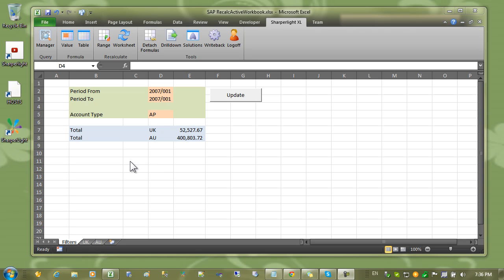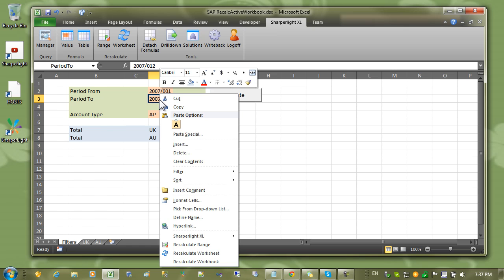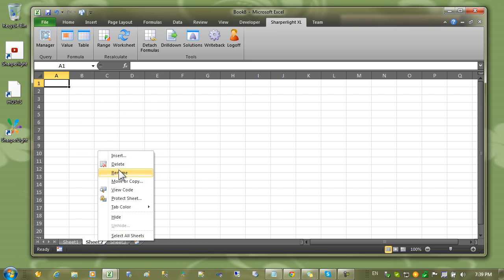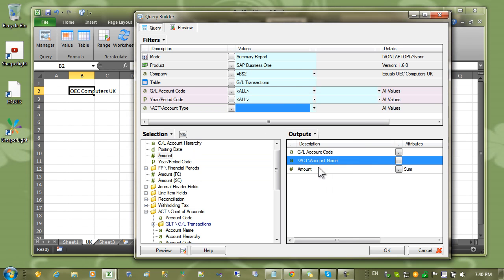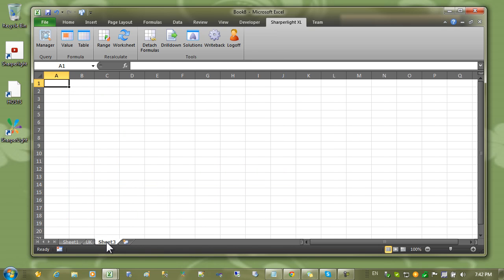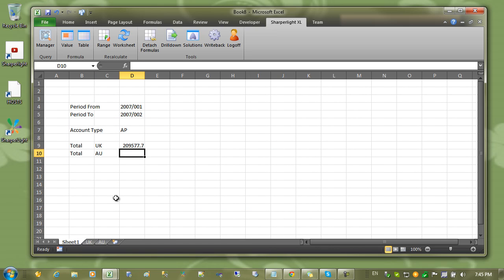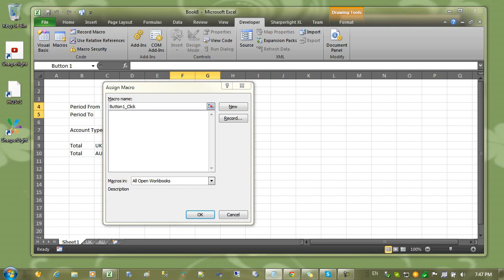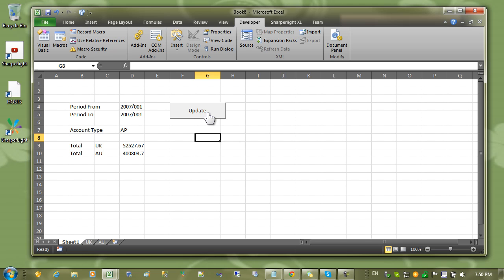Sharperlight Excel - Workbook Filters and Recalc Buttons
This video shows how to create a Button to recalculate all the Worksheets based on a Filter Worksheet